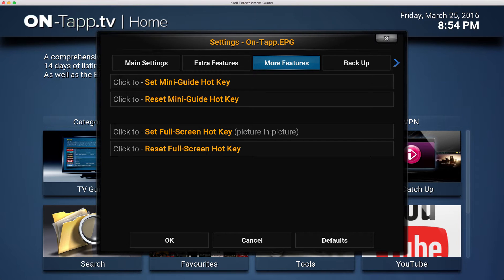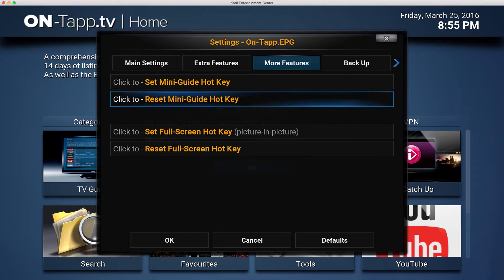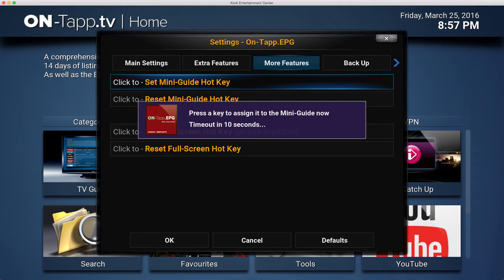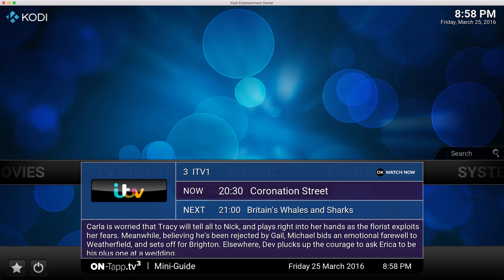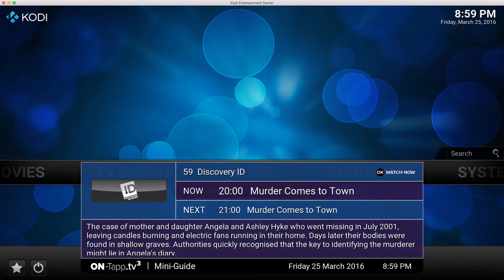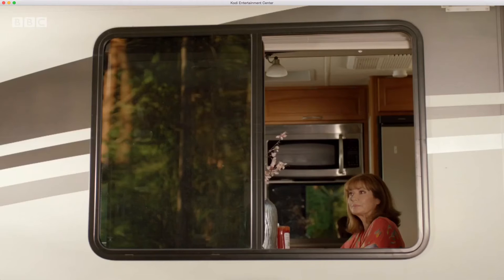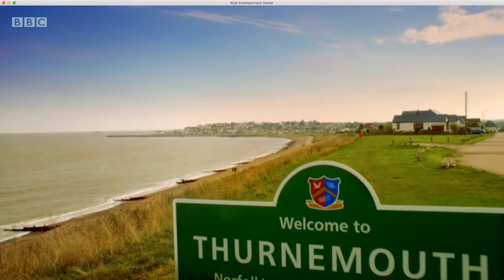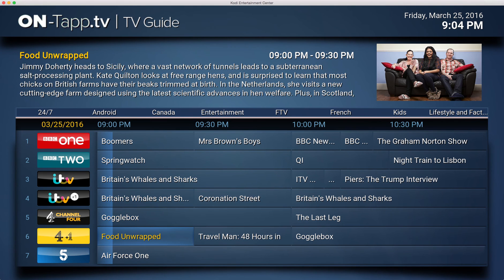On-Tapp.TV - Mini-Guide + Channel Surfing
A short video demonstrating the On-Tapp.TV Mini-Guide, Channel Surfing and the 'toggle full-screen' hotkey.